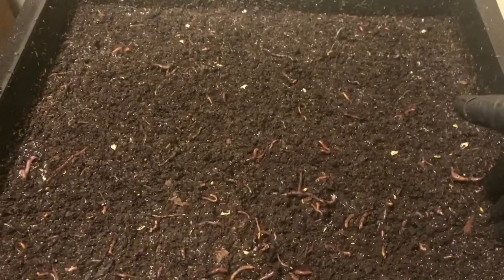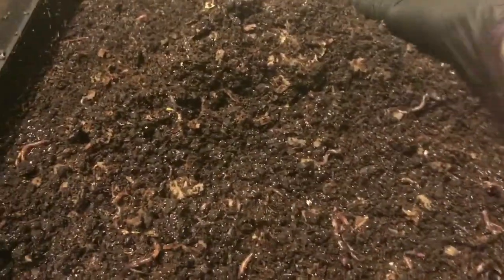Worm Factory 360 and a Little Tasteless Humor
Feeling a little silly today.  Great action in the bin.  All previous feedings are gone!  Adding a worm favorite today!